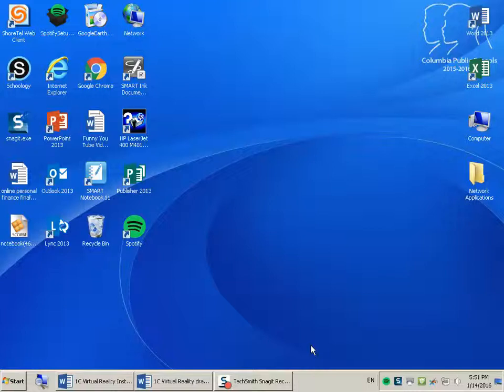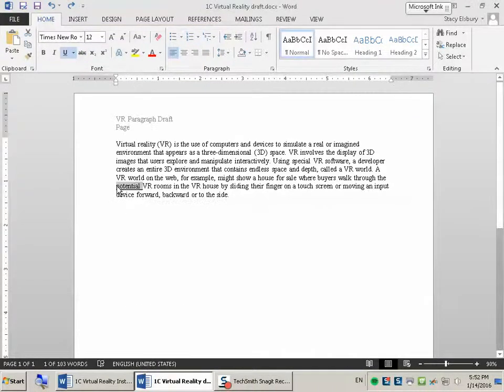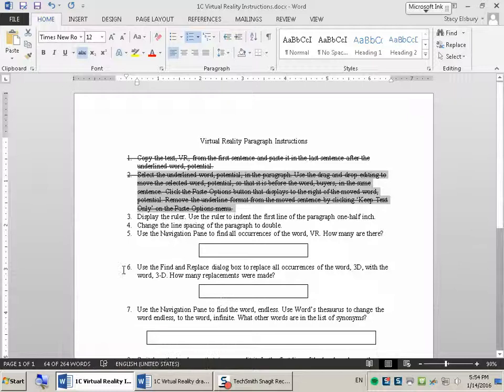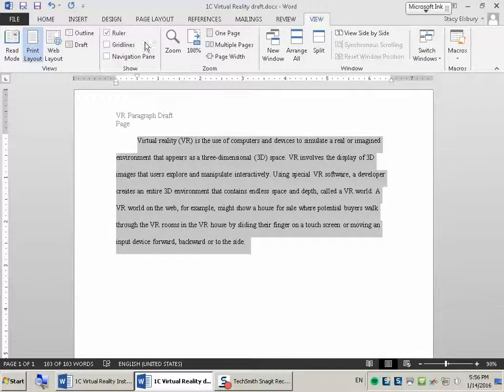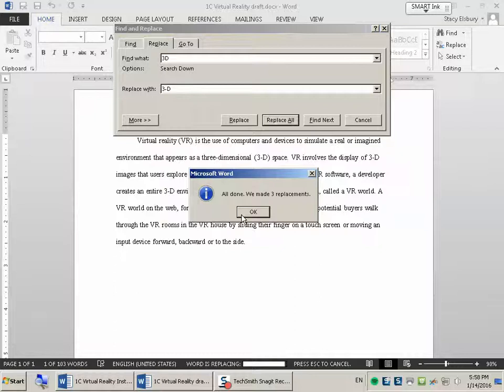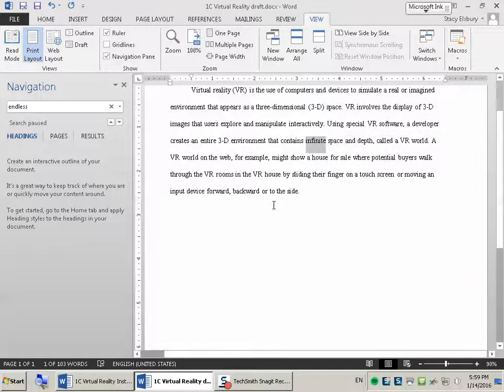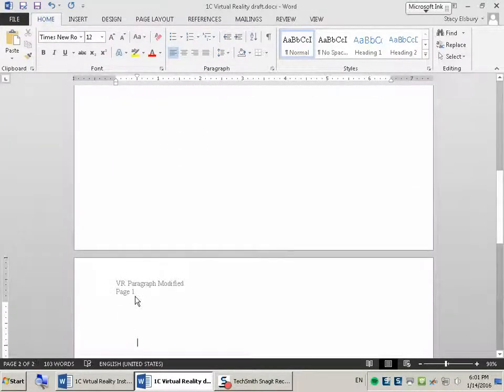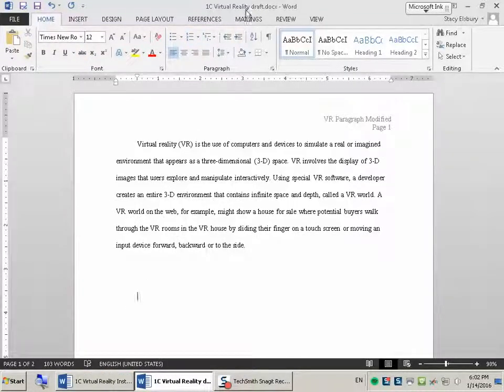1C Virtual Reality Video